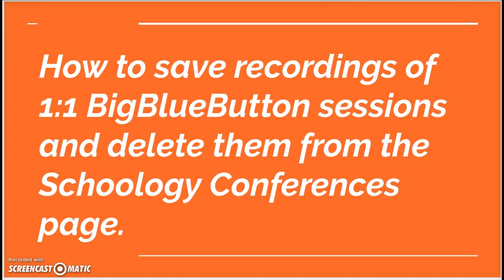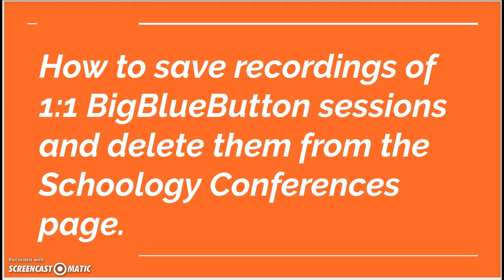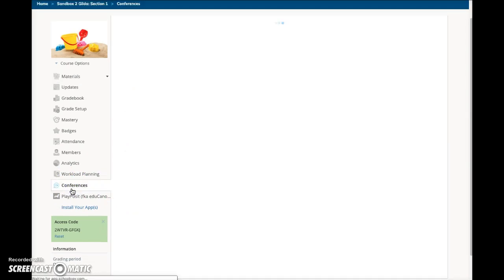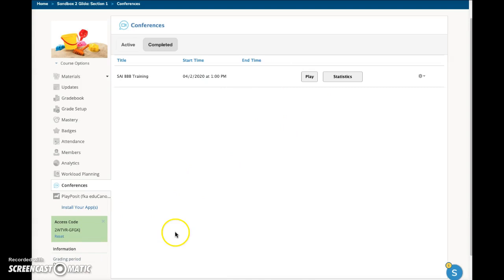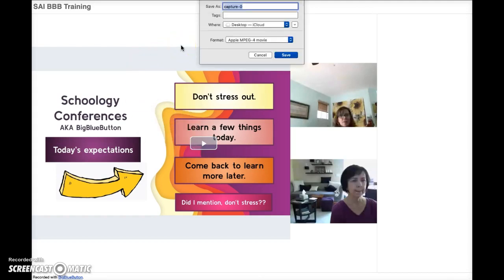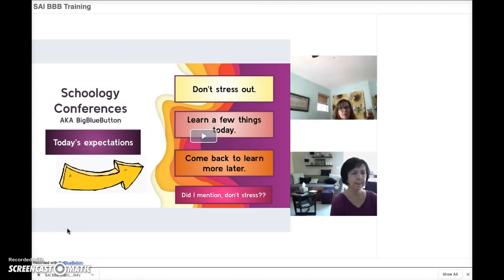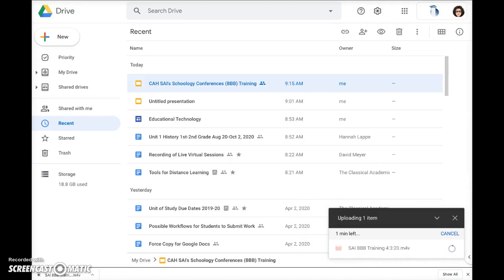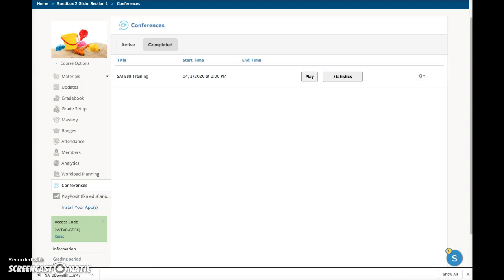Schoology Conferences Remove and Save Videos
How to save a video from the Schoology Conferences page, save it to Google Drive, and delete it from Schoology to preserve the privacy of 1:1 sessions.